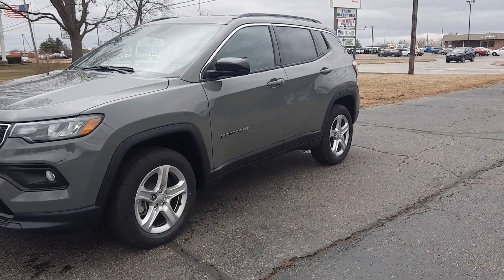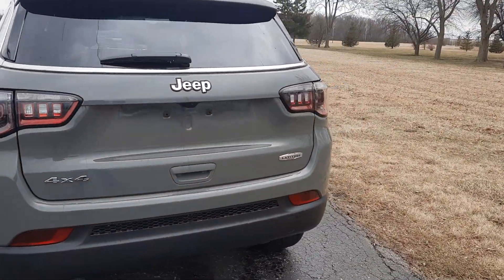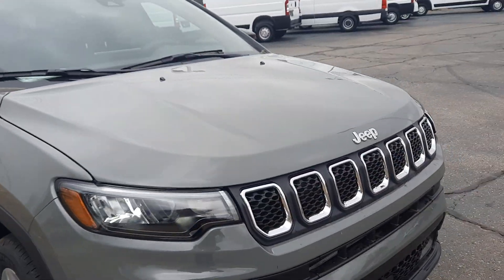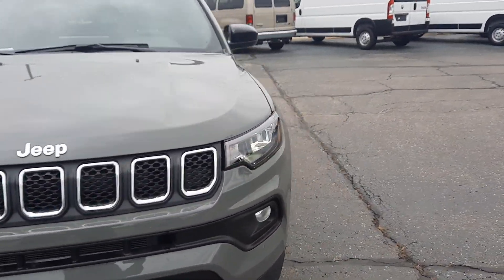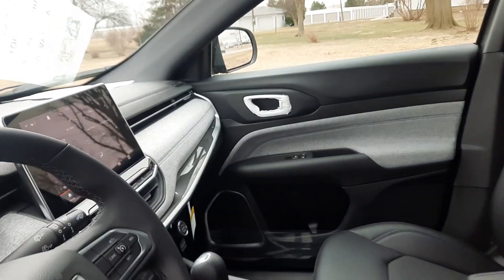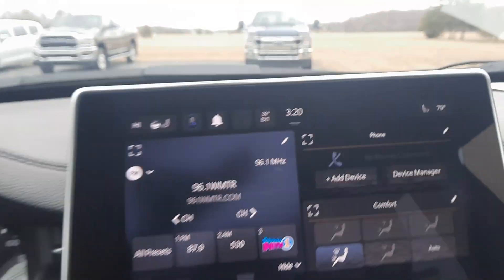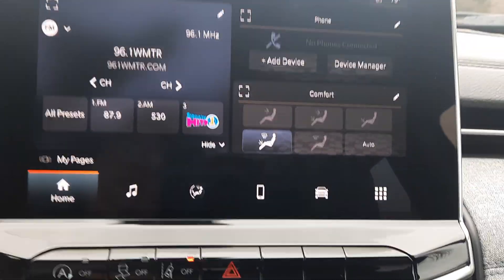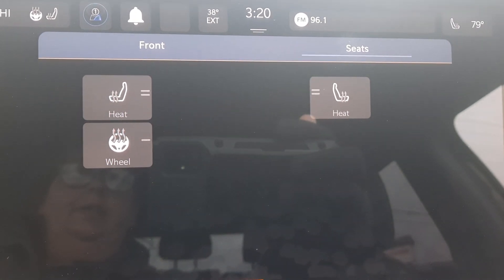New 2023 Jeep Compass Latitude Walk Around (N23056)